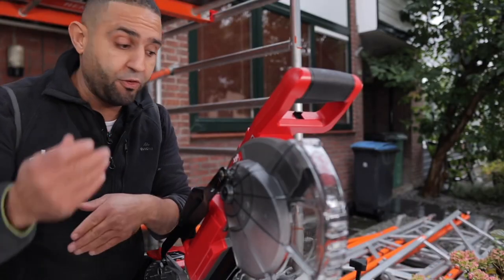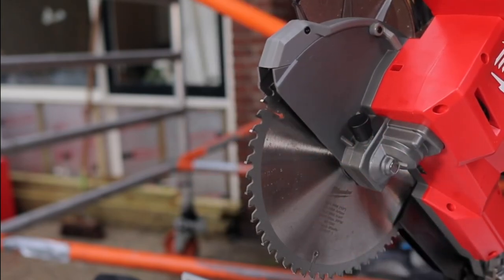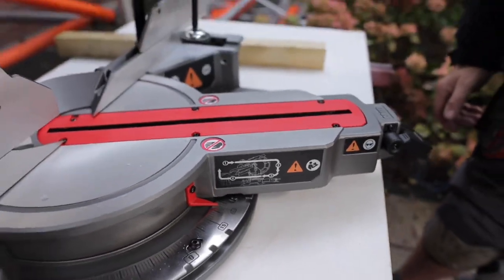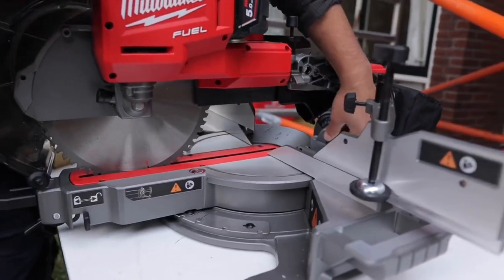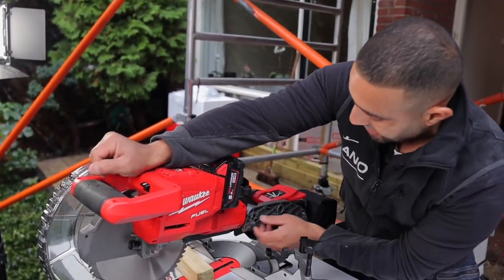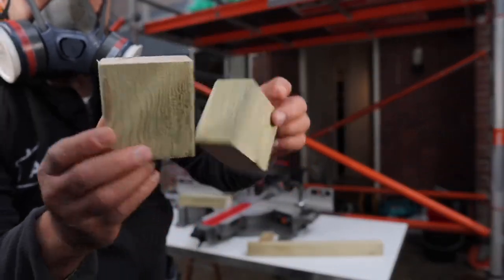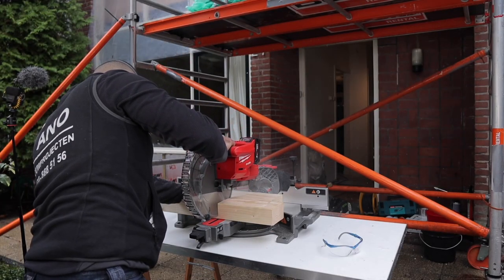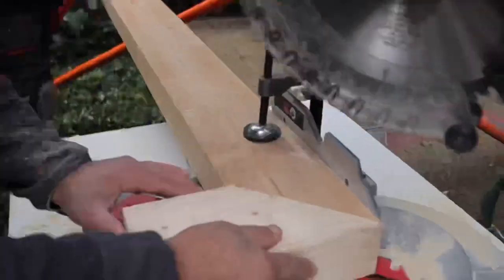A Pro tests the Milwaukee M18 FMS254-0 18V battery-powered crosscut saw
Is this the best battery-powered crosscut saw? Milwaukee M18 FMS254-0 18V

This is the future of construction! Work wirelessly.
Almost all of my devices are now wireless.
All I had to do was have a crosscut saw.
That's why I tested this Milwaukee miter saw. I am very impressed with this review.

I can definitely recommend this Milwaukee M18 FMS254-0 crosscut saw.
Here you have a link where you can order it

This is my movie equipment.
My cameras:
Canon M50
Panasonic LUMIX DC-S5E-K S5 Full Frame Mirrorless Camera with 50mm
My lens
My Variable ND Filter
VILTROX EF-EOS M2